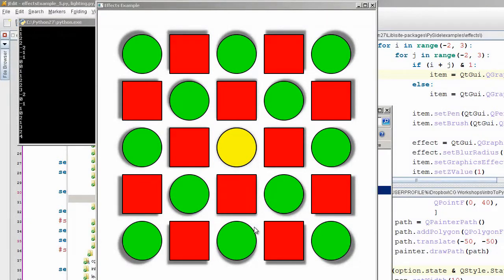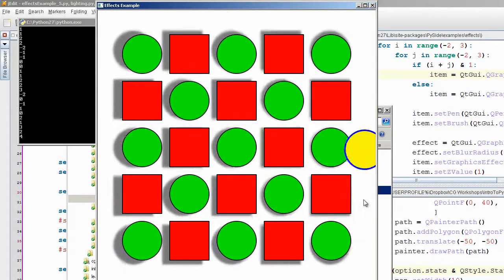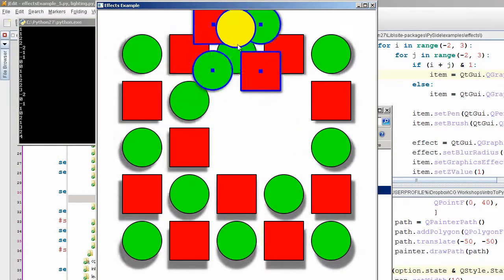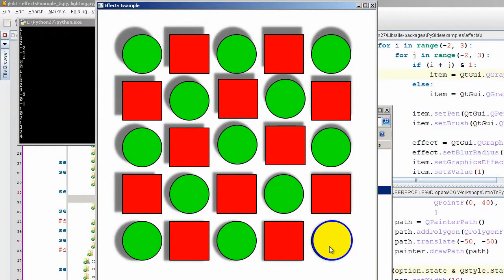Basic Example of QGraphicsEffect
Controlling a QGraphicsDropShadowEffect with the position of a single item as the source position.